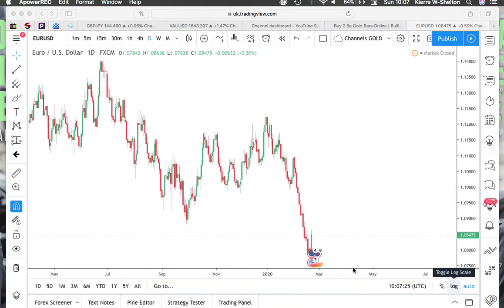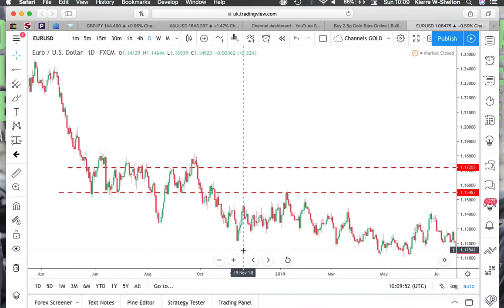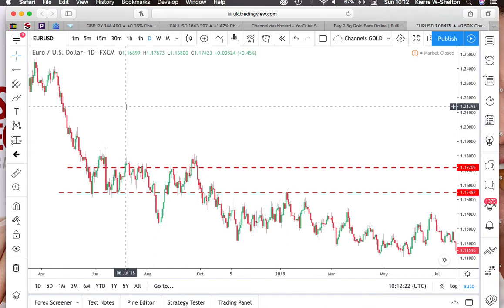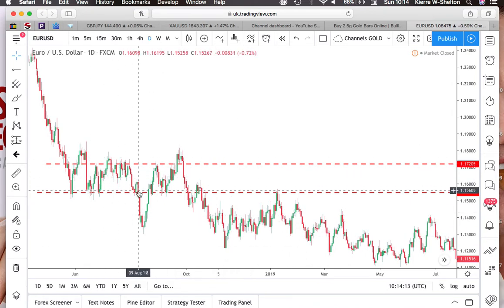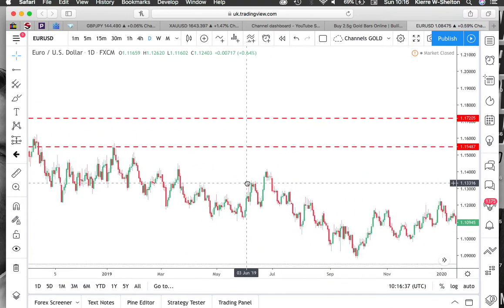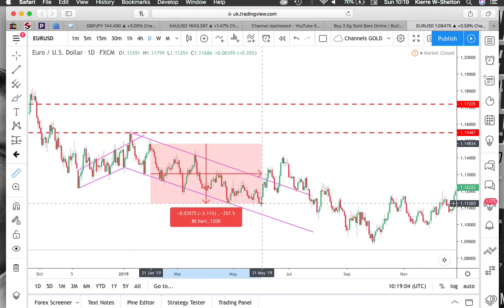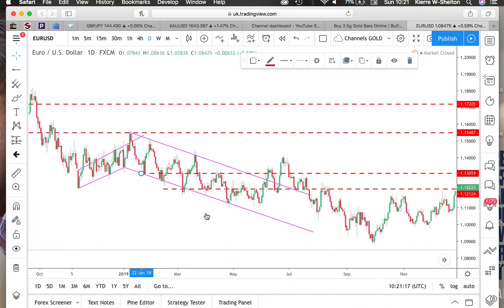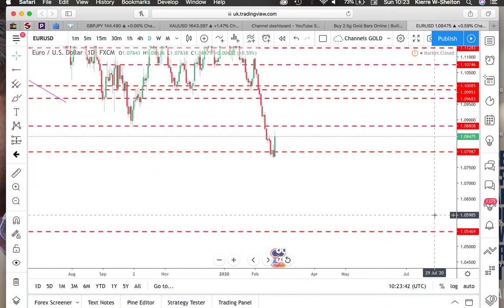Channels, Not the ones on TV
In this video I explain my understanding of how to use channels. I also dive into how they are used to scalp the market and show which direction the market is going next.

Recording Equipment I Use:
Phone Holder with ring light